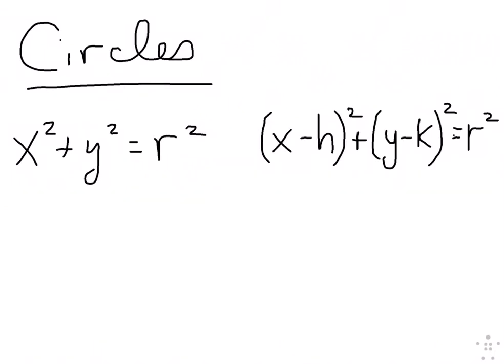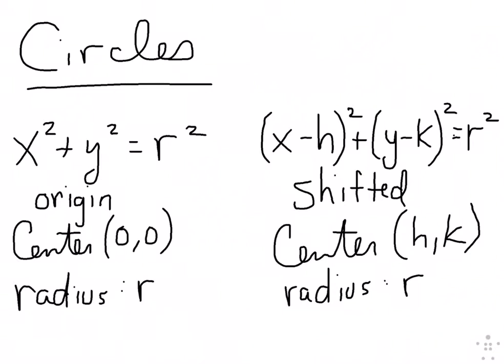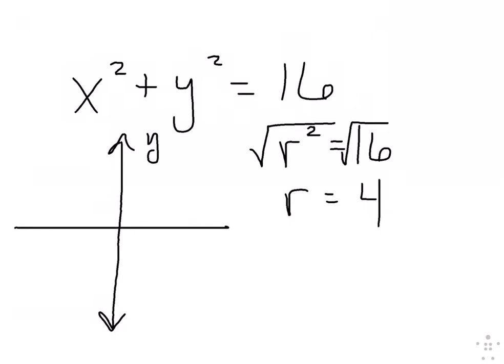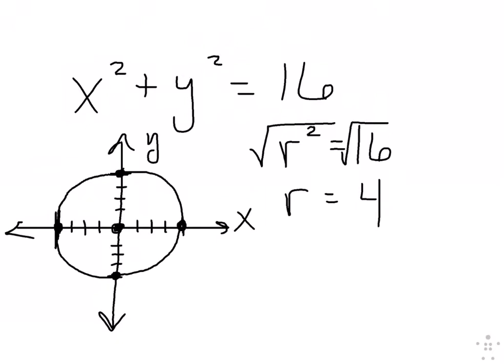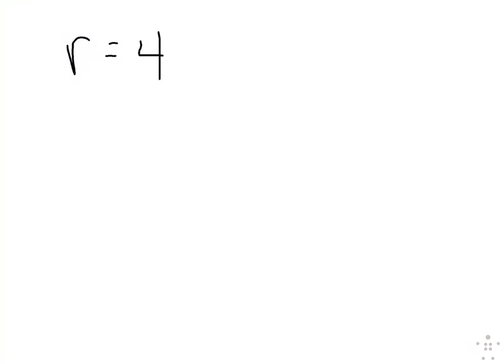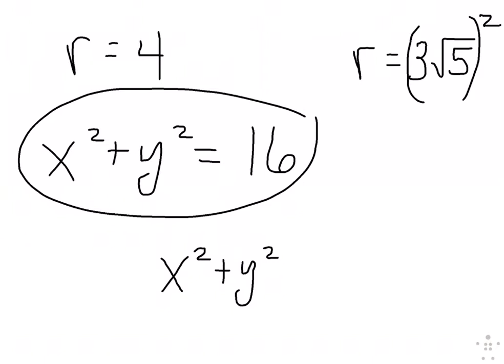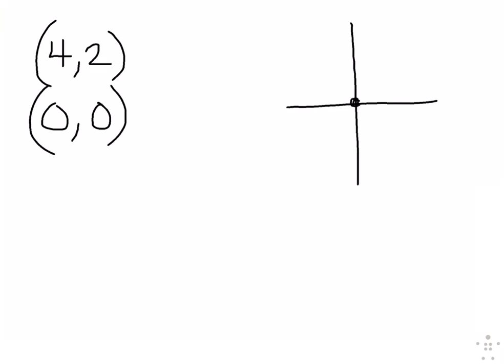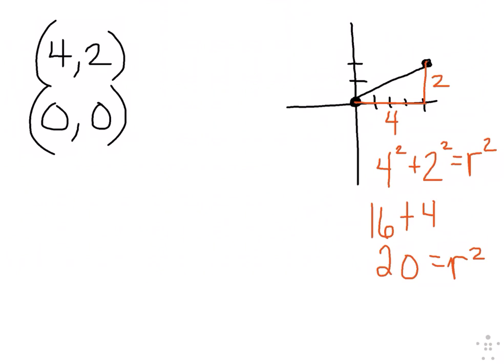Circles - Algebra 2